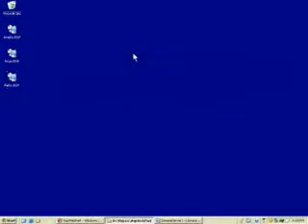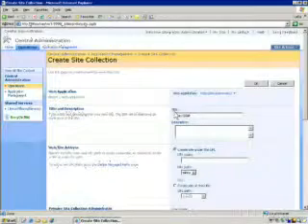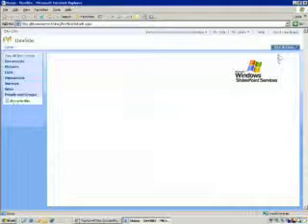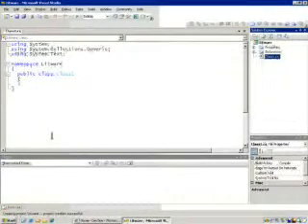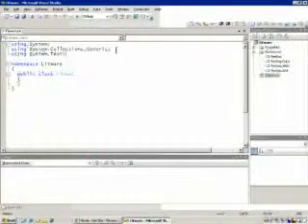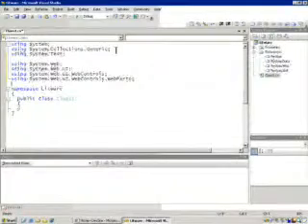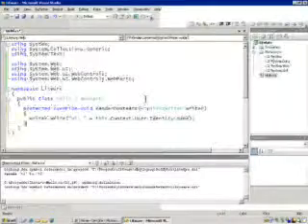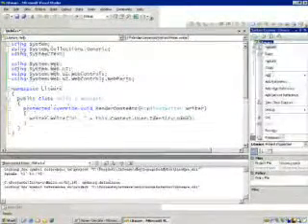Microsoft Sharepoint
SLIIT 3rd Year 2nd Semester PLDC Group Project